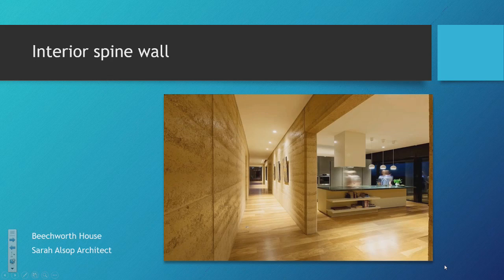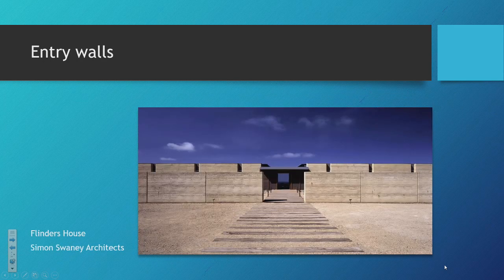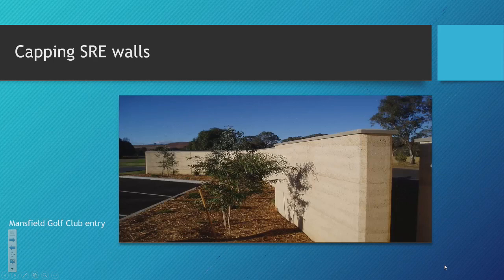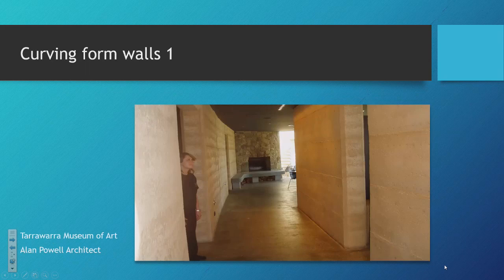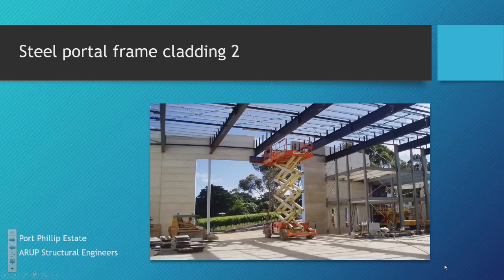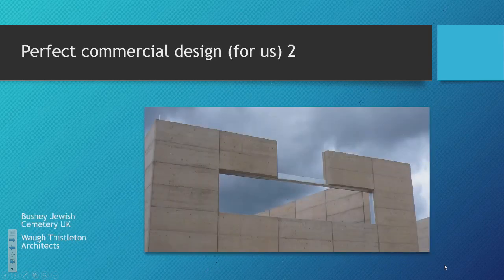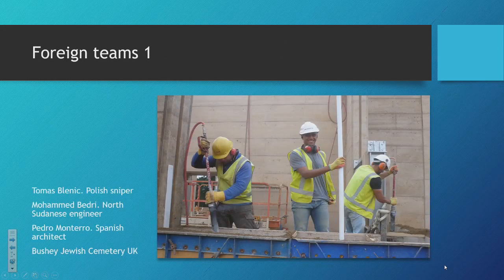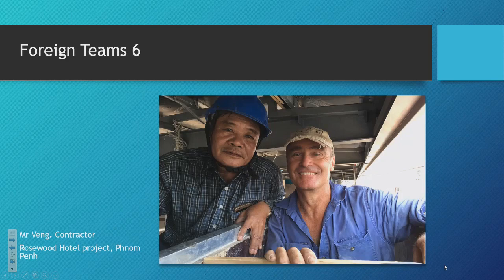Tale of a Rammed Earth Campus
This talk was given at the Earth Building Association Australia Conference 2017.

As the rammed earth contractor who informed the construction of the Albury-Wodonga Campus of Charles Sturt University, Rick will comprehensively discusses design and construction issues, materials and construction techniques. The environmental performance of the rammed earth walls includes low emission construction, no need for paint or other toxic finishes and outstanding thermal performance resulting in substantial energy savings over the life of the building. Rick will critique sustainable architecture from a subbies point of view - how a proper architect-subcontractor relationship can bring about seriously sustainable outcomes, or not. Particular reference will be made to the Dubai 2020 Sustainability Expo pavilion by Grimshaw.

Rick Lindsay, Managing Director, Earth Structures Pty Ltd
Earth Structures is an international group of small businesses specialising in rammed earth construction founded by Rick in 1992. Since that time they have built rammed earth walls for over 1280 buildings and including large public buildings such as, the Charles Sturt University at Albury, NSW Juvenile Justice Detention Centre at Dubbo, NSW and the Science & Resource Centre at Lauriston Girls School, Melbourne, The RACV Torquay resort, as well as many rural and urban houses. The Earth Structures Group are at the forefront of rammed earth construction internationally because they are passionate about what they do – and how they do it. As founder of the Earth Structures brand, Rick is involved in developing new members, technologies, and helping run larger projects that are a conglomerate of smaller companies.